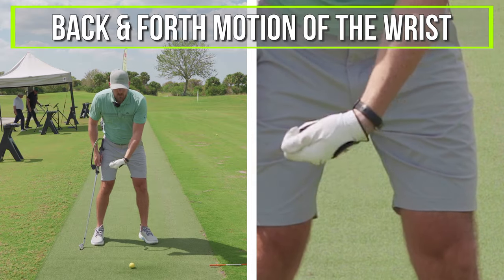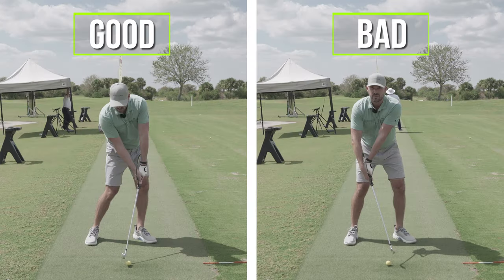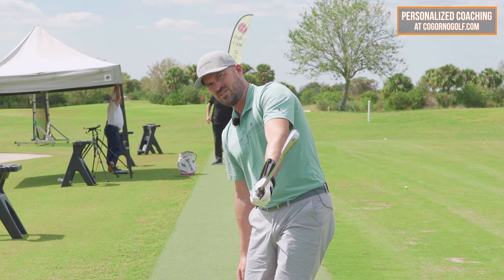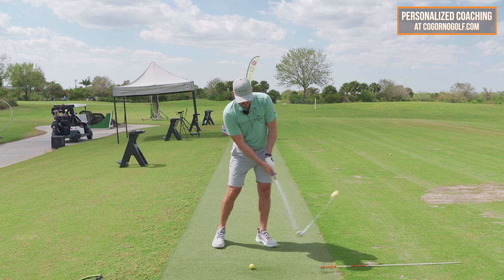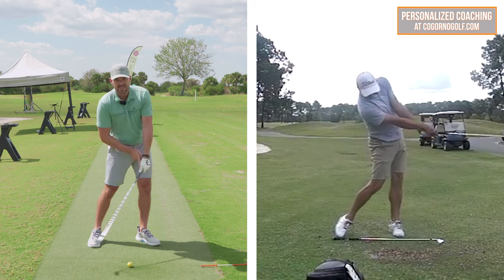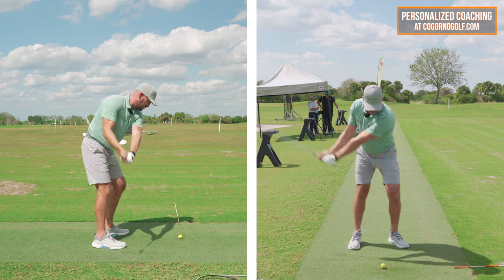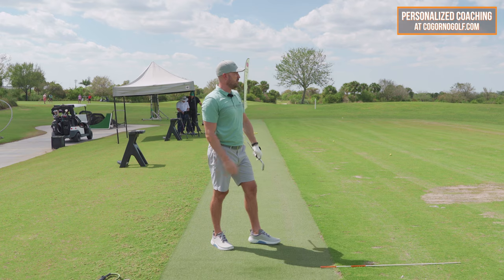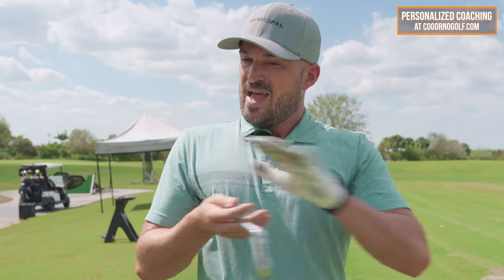How To Release The Golf Club Correctly (Wrist Angles)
Let's start working together on your game TODAY!

1) Used it personally. (which will be the case the vast majority of the time)

2) Thoroughly researched it and got first-hand user feedback from other professionals I trust and who have used the product/service.